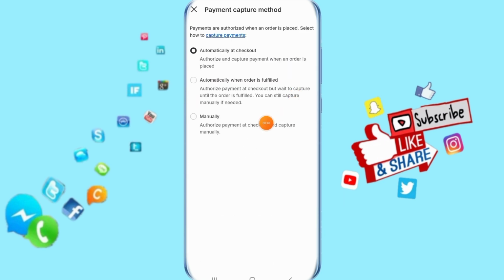How To Manage Payment Capture Method On Shopify App